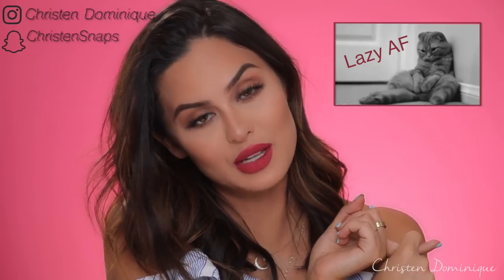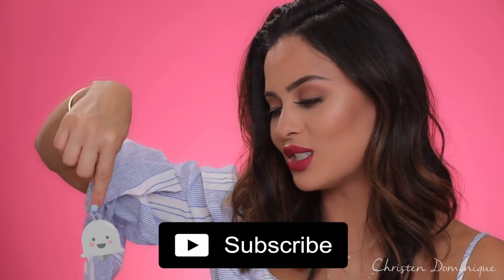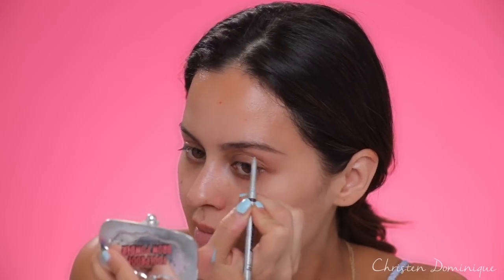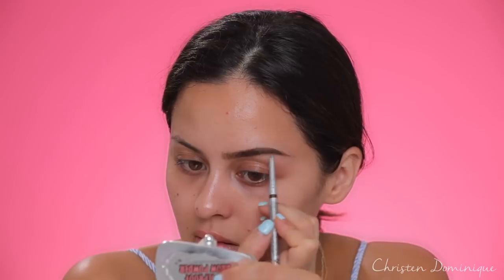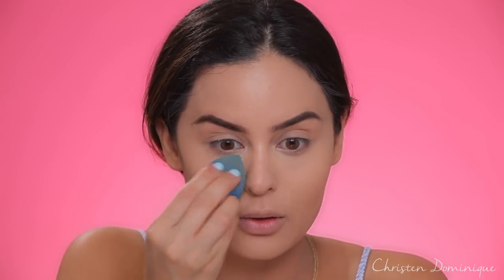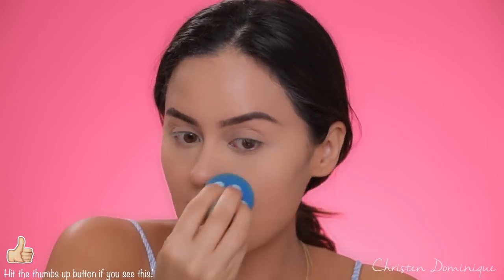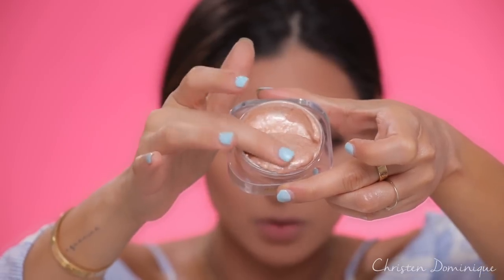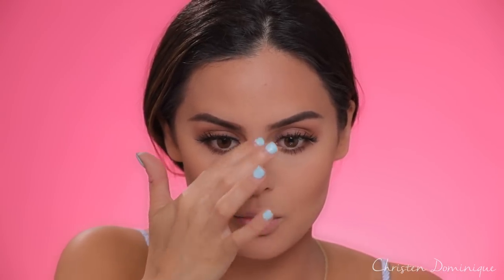Lazy Glam Makeup Routine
S N A P C H A T: ChristenSnaps
T W I T T E R : ChristenDTweets
I N S T A G R A M: ChristenDominique
F A C E B O O K: Christen Dominique

and be apart of my family!!

This ones for all my lazy girls out there!
Love you!

Maybelline Fit Me $7.99
Shade: Pure beige

KKW Concealer $18
Shade: 5

Laura Mercier Setting powder $23
Shade: Translucent

The Balm Take home the bronze
Anti orange bronzer $17.50

Butter London Mascara Oh my, how high! $20

BUXOM Cosmetics Pillow Pout Creamy Plumping Lip Powder $22 Shade: Seduce Me

                M U S I C

Camera: Cannon 5D Mark IV
Editing Software: Finalcut Pro X

I want to also say that I’m happy to have you apart of my family, you guys make me so happy! You encourage me everyday to keep doing what I love!  If no one has told you today, I want you to know that you’re beautiful and there is no one like you. You are so special to me and I love you with all my highlight and contour!